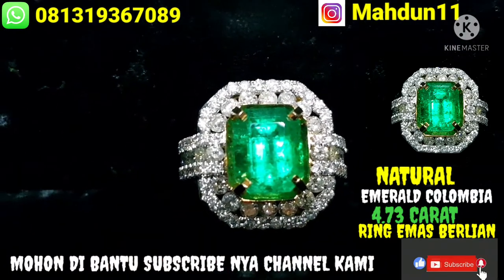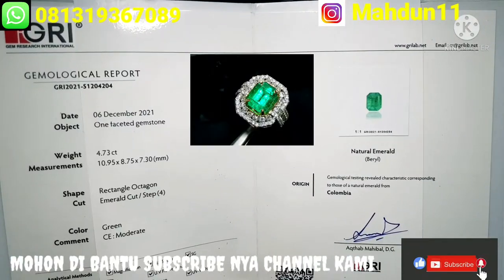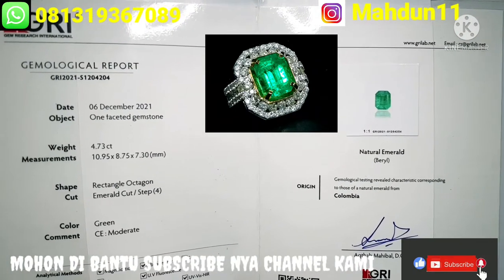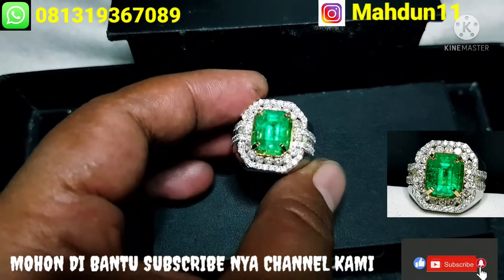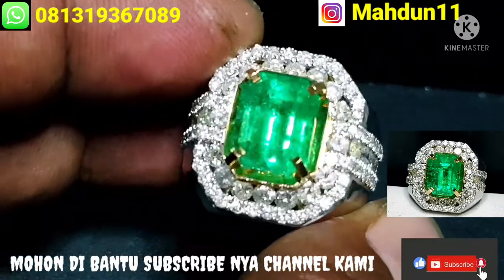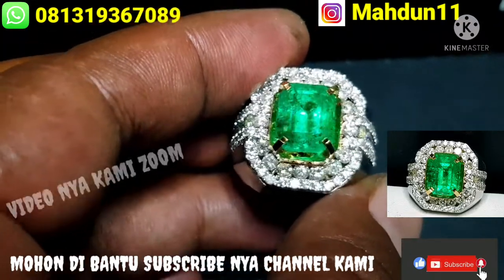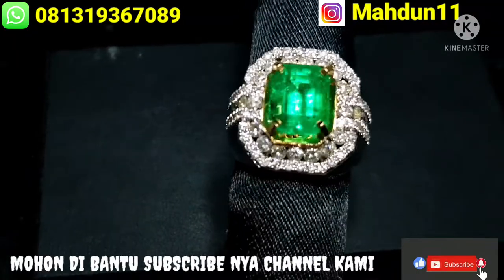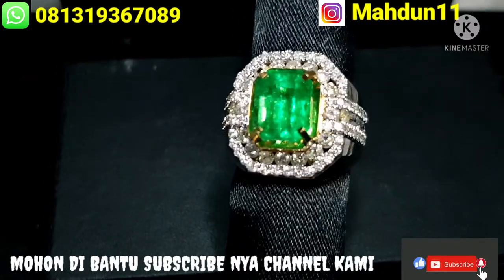INDAH DAN MEMPESONA NATURAL EMERALD COLOMBIA 4.73 CARAT.SERTI GRI LAB.RING GOLD DIAMOND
# SPESIFIKASI TENTANG BATU #
BATU INI SANGAT BAGUS DAN MEWAH  SEKALI MENURUT SAYA KRISTAL..BERSIH..WARNANYA SANGAT SUPER ISTIMEWA SEKALI ..RING SUDAH GOLD DIAMOND...BATU NYA SUDAH ADA SERTIFIKATE DARI GRI LAB..POKOK DI JAMIN MANTAP 1000% KUALITAS SULTAN LAYAK DI PAKAI DAN DI KOLEKSI

NATURAL EMERALD COLOMBIA
Shape  : RECTANGLE OCTAGON EMERALD CUT
Weight  :  4.73 Carat
Dimension : 10.95 X 8.75 X 7.30.MM
Colour  : GREEN
Origin : COLOMBIA
Comment : CE-MODERATE
Certifikate : GRI LAB
Ring : RING EMAS BERLIAN
Size Ring : 19

Kami juga melayani orderan Ring Dari emas Berlian dan Perak..hasil pembuatan nya Rapi dan bagus

Buruan Di Nego Bos Siapa yang cepat Dia Yang Dapat